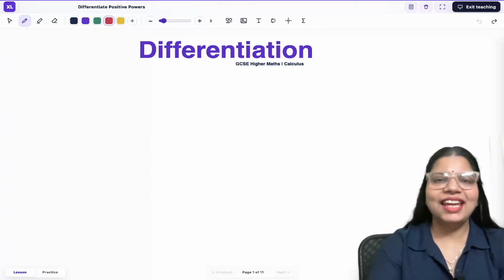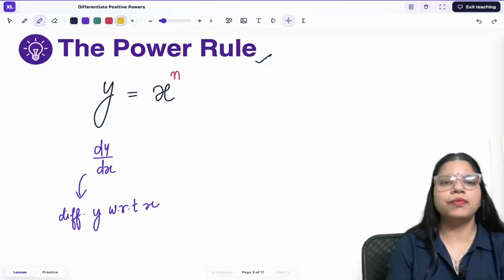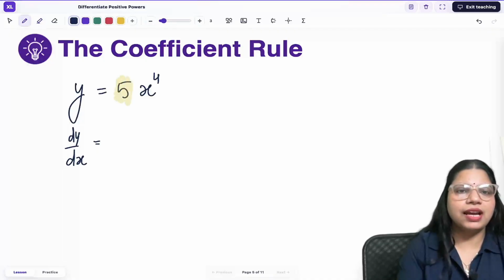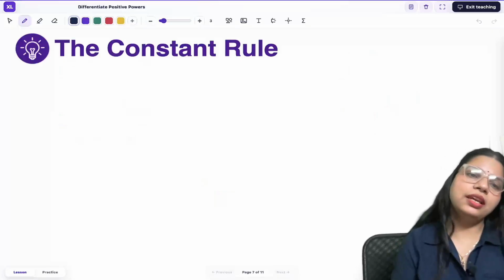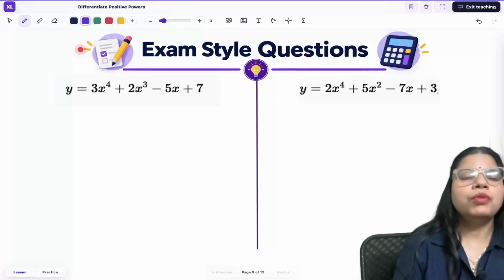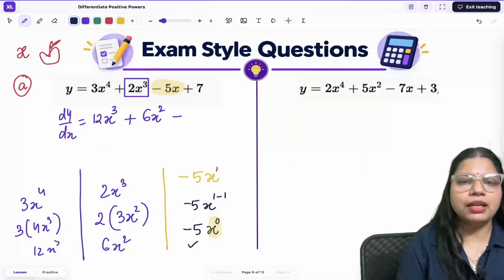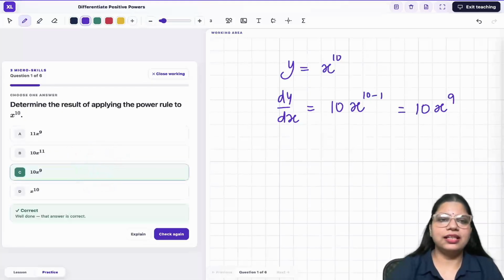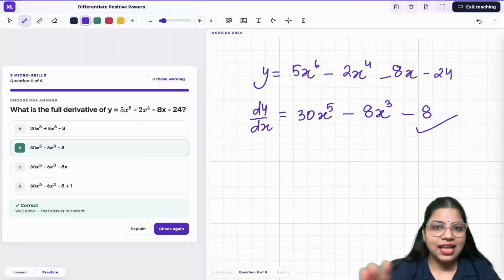Differentiation (Power Rule) | Edexcel IGCSE Maths Higher (4MA1)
Welcome to Lesson 1 of our Calculus series! In this video, we cover the basics of Differentiation focusing on positive powers, the power rule, coefficient rule, and constant rule, along with step-by-step exam-style practice questions.

⏰ Timestamps / Key Topics Covered:
00:00 - Introduction to Differentiation & Curved Graphs
00:01:46 - The Power Rule (dy/dx = n x^(n-1))
00:04:43 - The Coefficient Rule (e.g., 5x^4)
00:07:52 - The Constant Rule & Differentiating Linear Terms
00:10:07 - Step-by-Step Exam Style Questions
00:15:17 - Multiple Choice Practice & Solutions

💡 Key Takeaways:
1. Bring down the index (power) and multiply.
2. Reduce the index by 1.
3. Constants differentiate to 0.